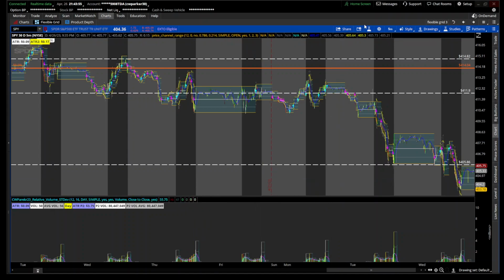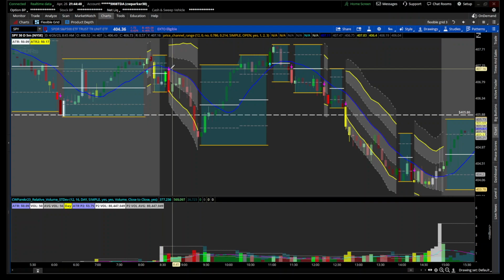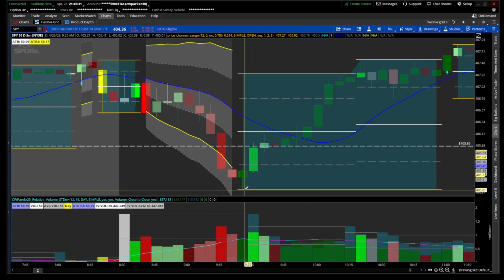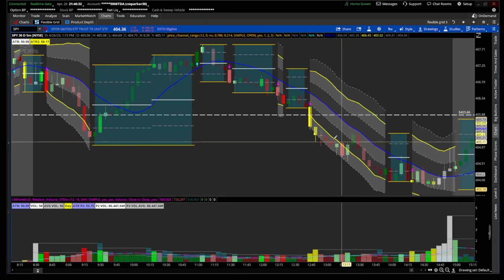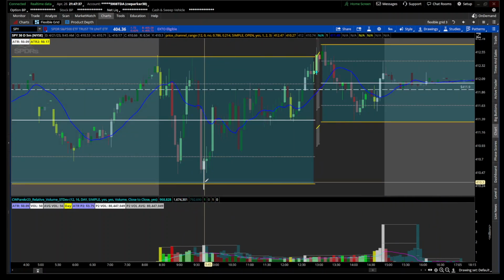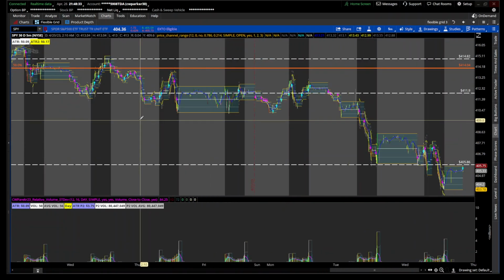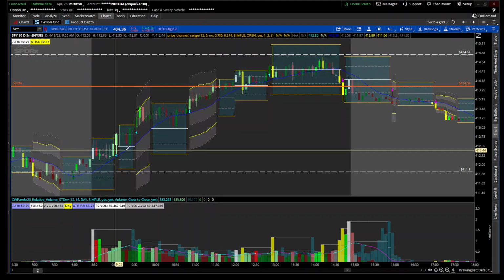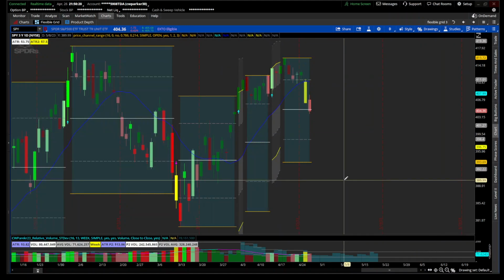ThinkorSwim Trend Consolidation Indicator Concept